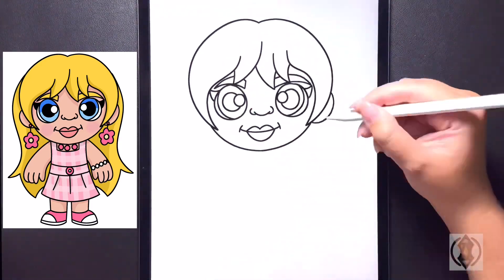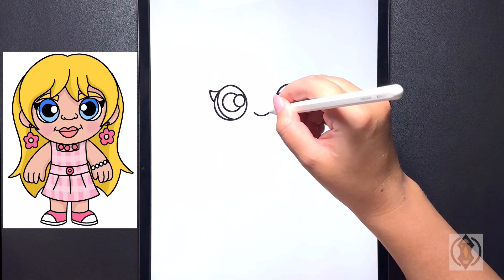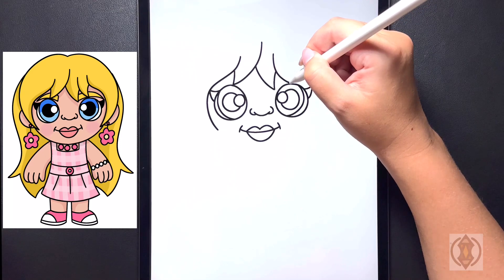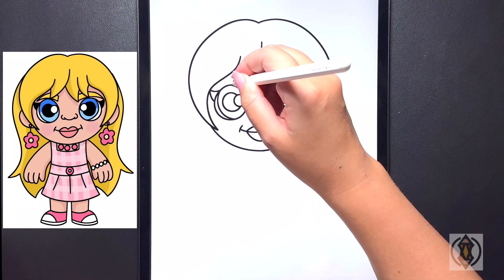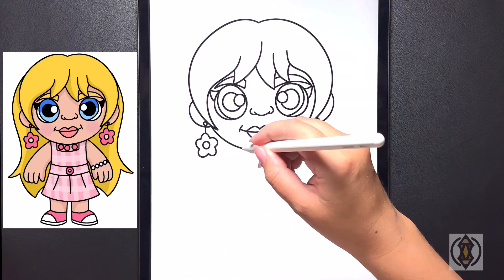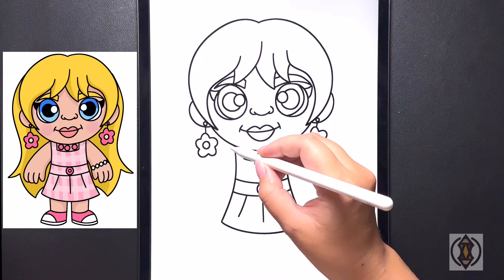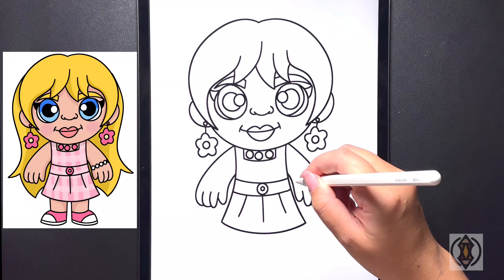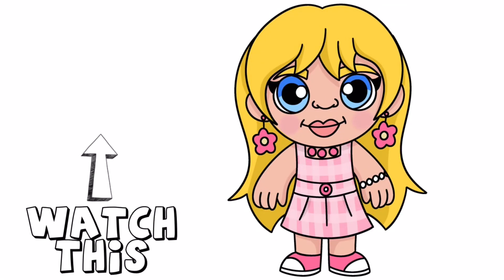How To Draw Barbie | Tutorial Easy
Today we are going to draw BARBIE In simple step by step Instructions